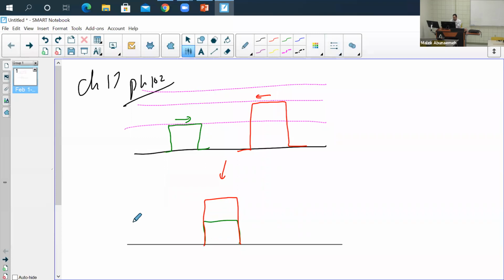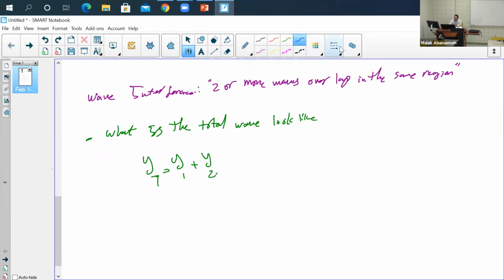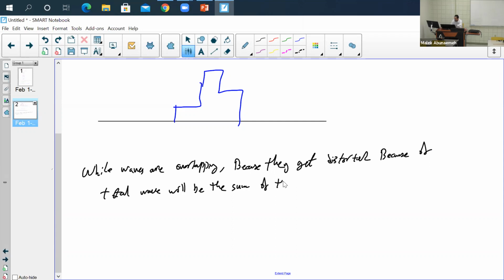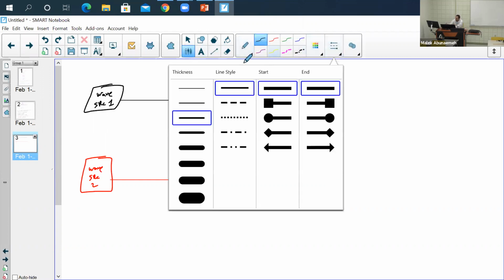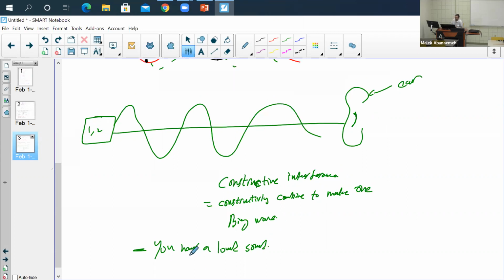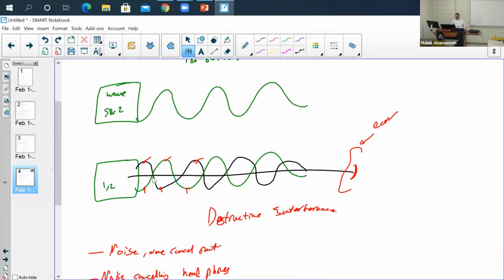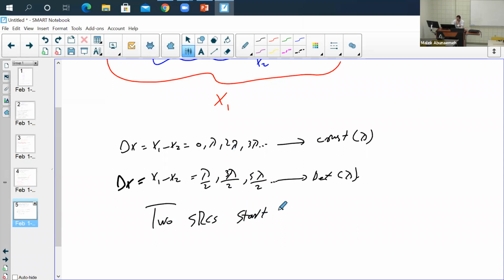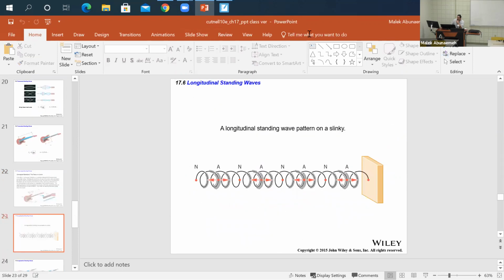General physics II Cutnel chapter 17 Dr. Malek Abunaemeh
Chapter 17 recording from cutnel book for General physics II by Dr. Malek Abunaemeh